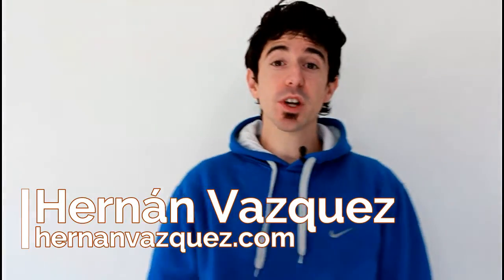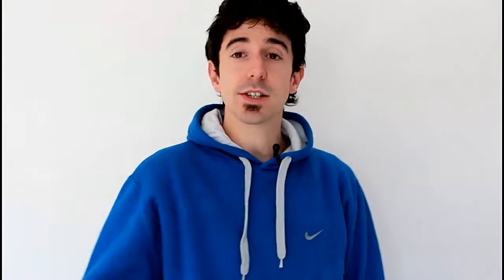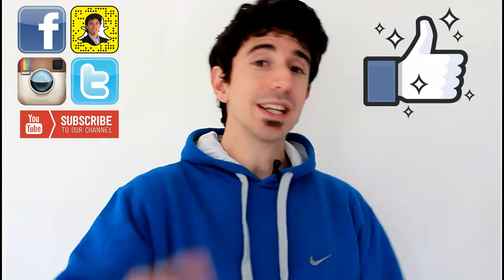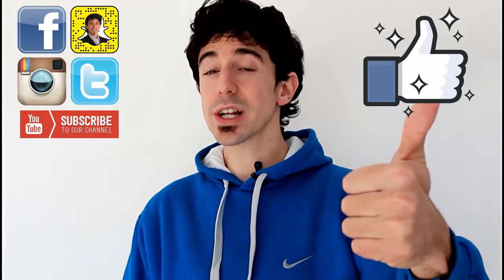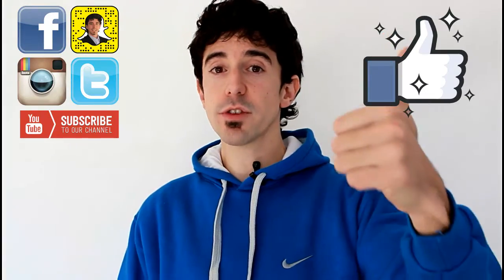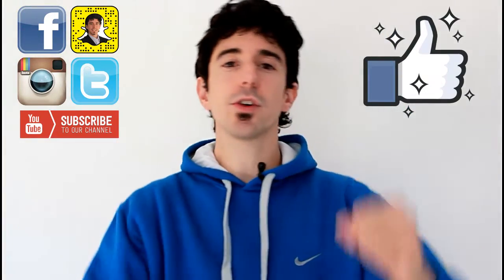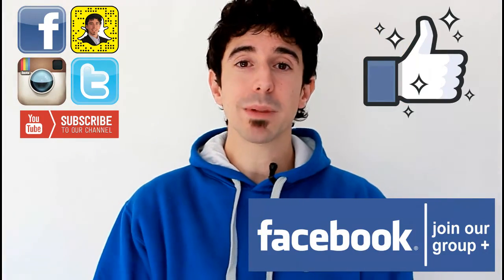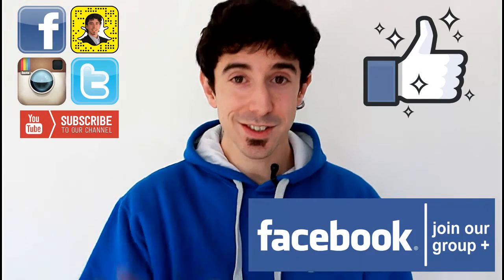How to Redesign Your Site Without Screwing Up Your Rankings and SEO? - Hernan Vazquez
How to Redesign Your Site Without Screwing Up Your Rankings and SEO - Come ask any SEO questions

ツ 6.000 Visitors in 30 Days With $0 Budget (Free Guide) ☞